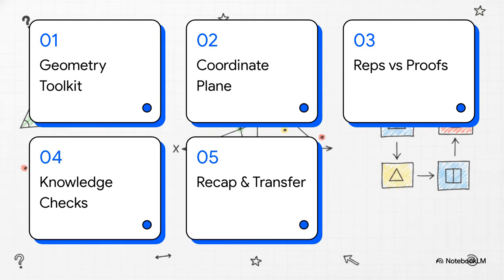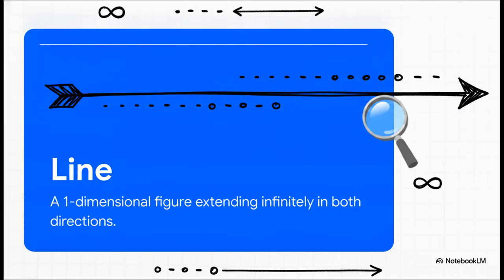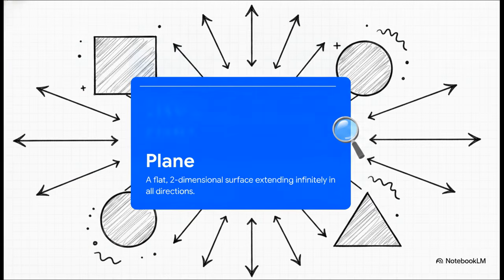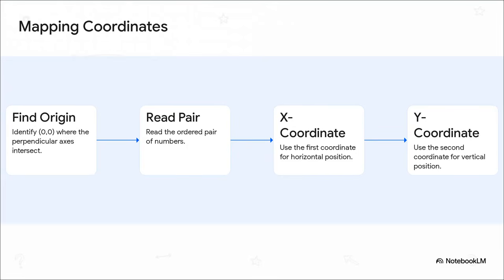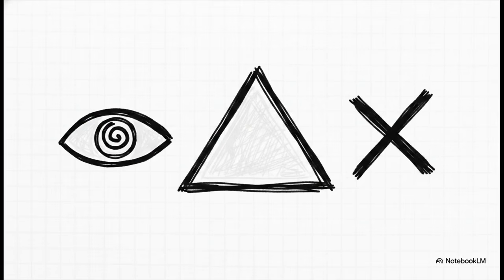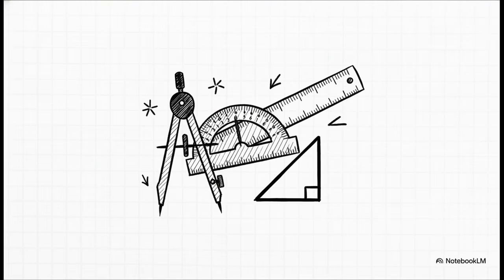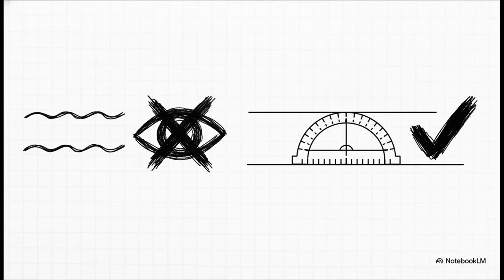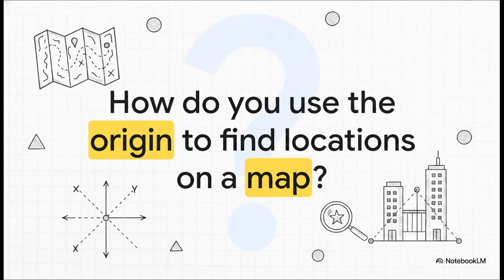Grade 8 Geometry: Points, Lines, Planes, and Coordinates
Learn the building blocks of geometry: points, lines, rays, segments, and planes, and how to locate and prove things on the coordinate plane.

Chapters:
0:00 Intro
0:50 Section 1: the geometry toolkit
3:00 Section 2: the coordinate plane
3:54 Section 3: drawings vs. reality
5:07 Quick check
6:13 Proving with coordinates

Grade 8 Geometry · Unit 1: Geometry Basics A · Lesson 1

This Solbee Explainer teaches points, lines, planes, and the coordinate plane with clear examples, guided reasoning, and student self-checks.

Learning focus:
• Use precise geometric definitions, diagrams, and coordinates.
• Show a construction or calculation step by step and justify it.
• Apply the reasoning to a new figure or coordinate problem.

Aligned to the Saint Paul American School Grade 8 Geometry curriculum and supported by authoritative standards, government, university, and open educational resources.